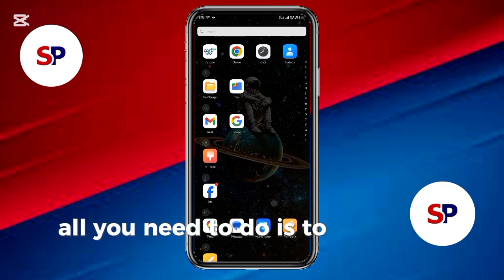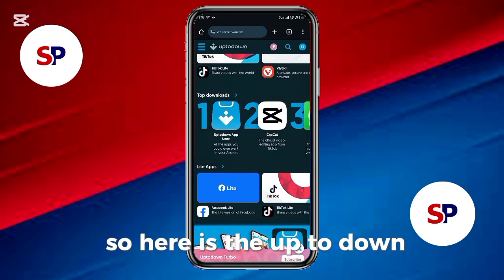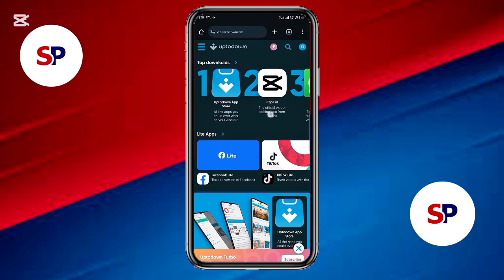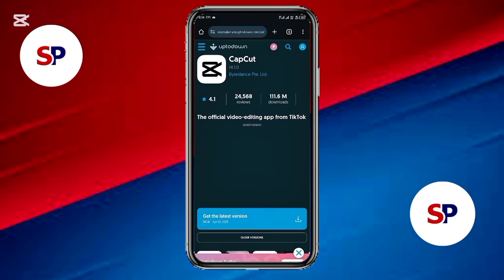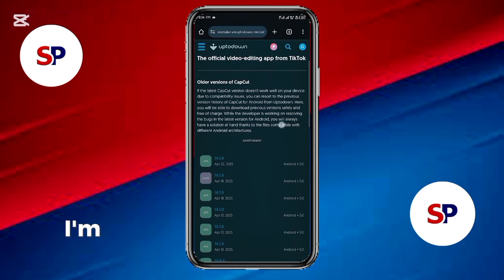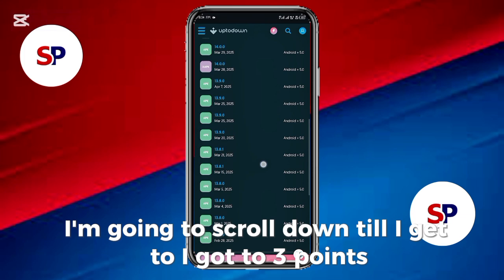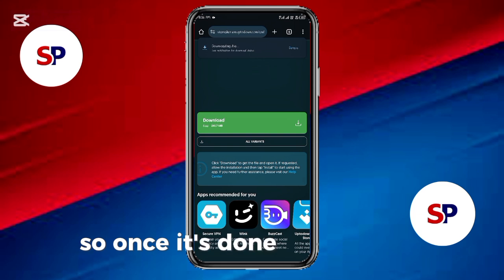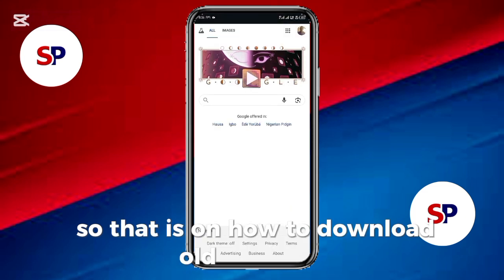How to download and install old version of capcut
enjoy your edit 😉how